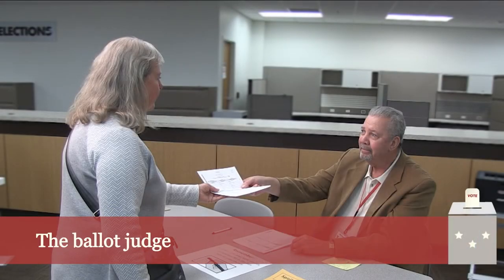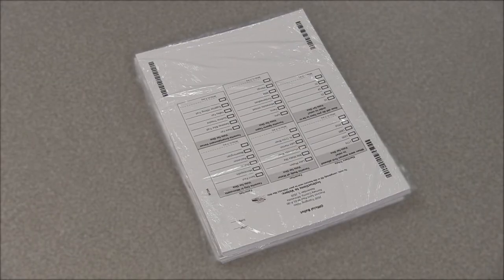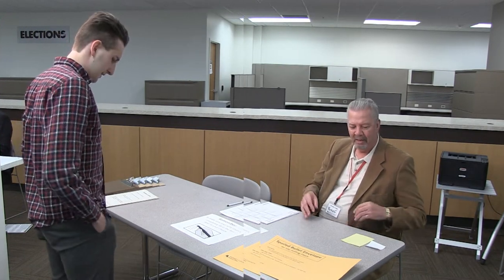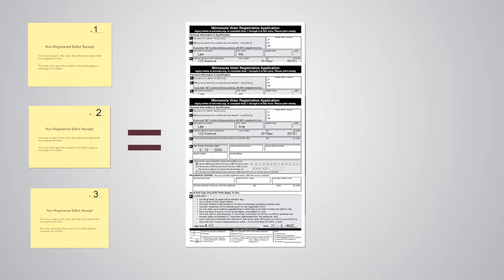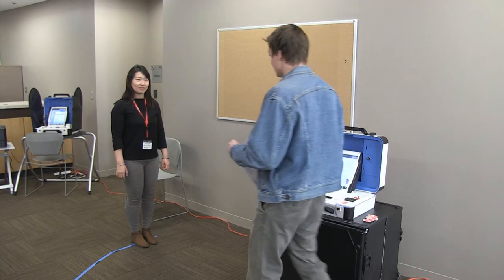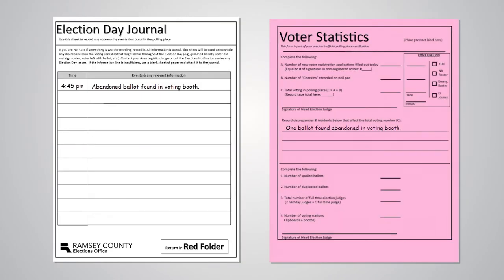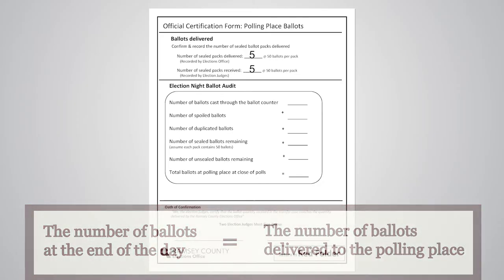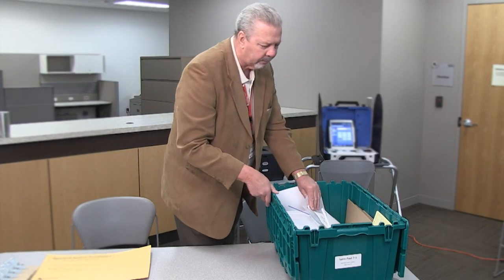Video 9 - Ballot Judge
This video explains the important role and responsibilities of the ballot judge in each precinct.